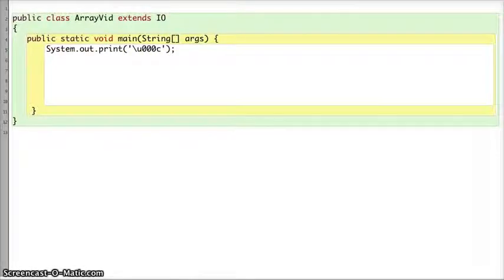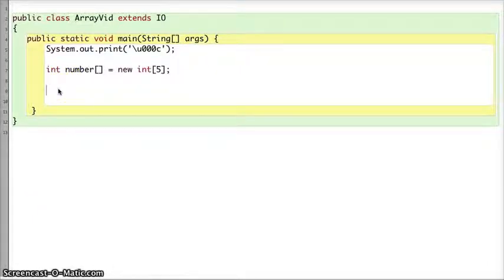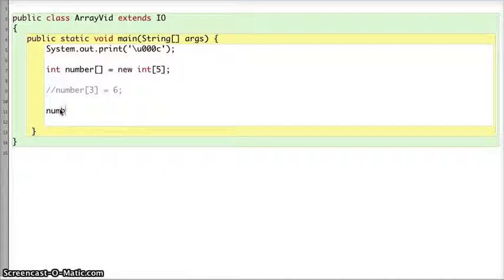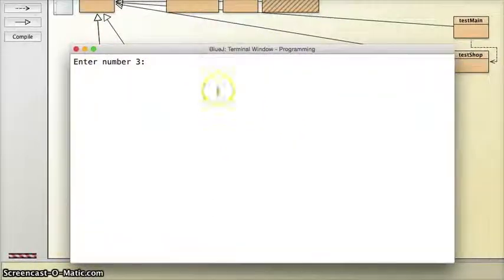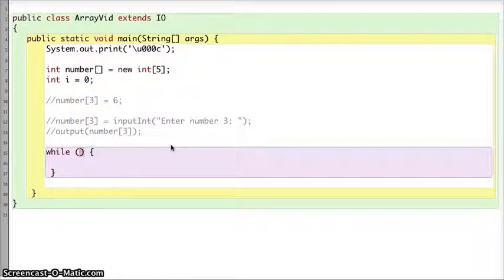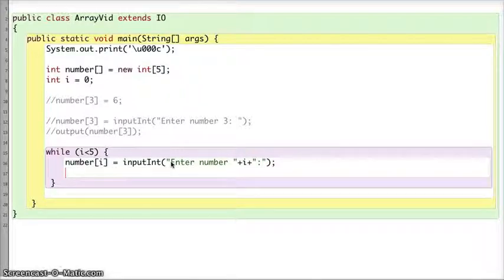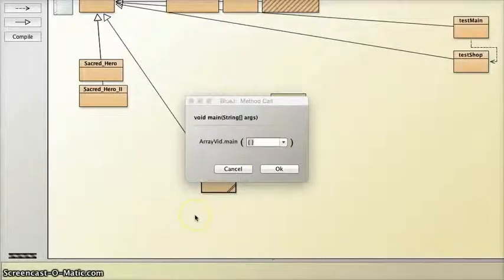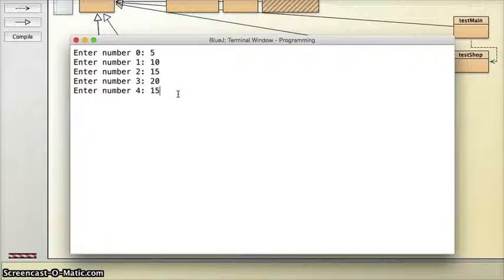Arrays (Java)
Created by Pranav